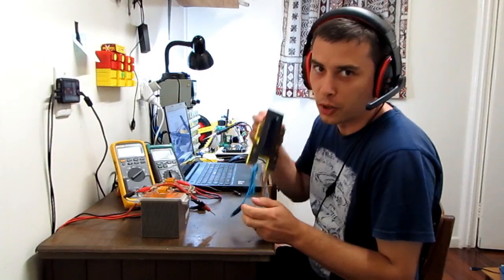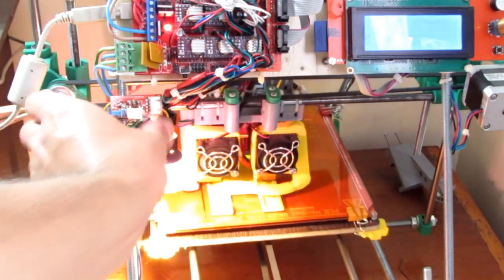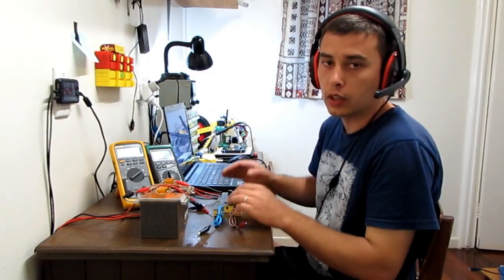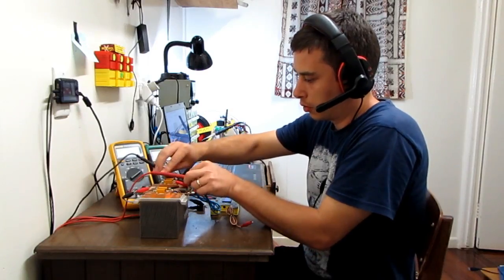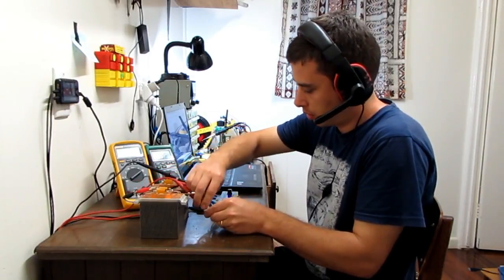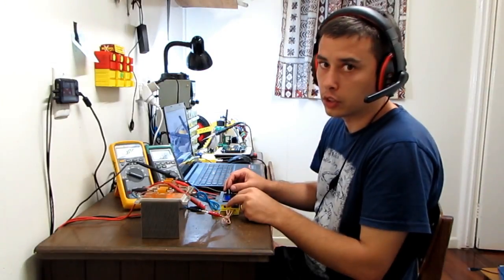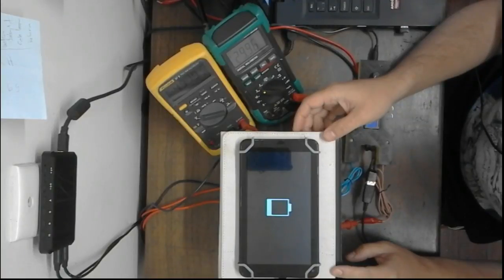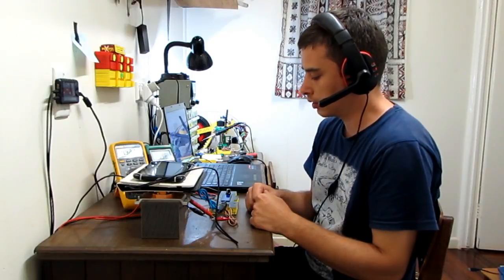Electronic device for the masses - Scorpion 3.0 - Hackaday prize entry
This final video of hackaday Prize 2017 contest entry is about and Electronic device for the masses. Scorpion 3.0 is a multi-tool designed to aid people with less to no access to electricity in the remote rural areas of Papua New Guinea. The firmware and hardware are not quite their final versions. You can see that they still require some calibration.

This project is also about: hackaday projects,electronic projects,electronic projects to do at home,electronic projects for engineering students,Hackaday Prize 2017,switching power supply,3rd world countries solution,multi purpose tool,hackaday prize video,2017 scorpion finals,funelectronicstoday,2017 hackaday prize,electronic project,universal power supply project,electronic device for the poor,Electronics projects diy,electronic device for the masses,Scorpion 3.0 - hackaday prize entry